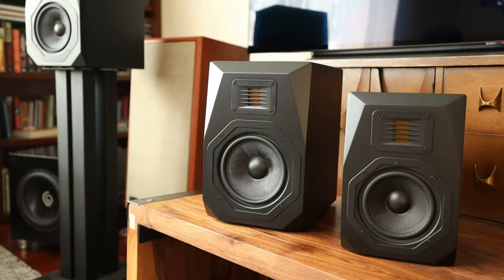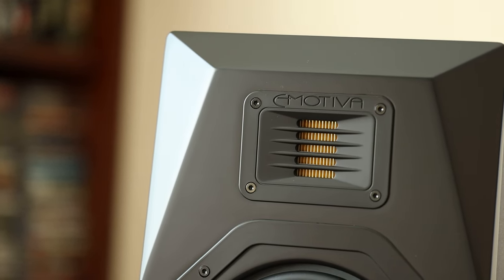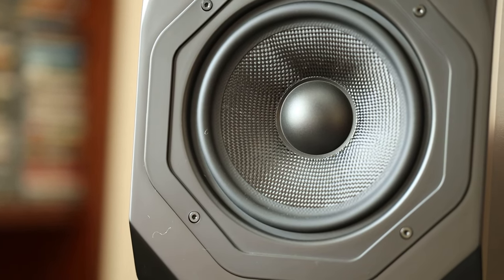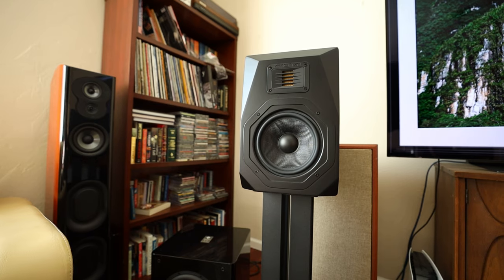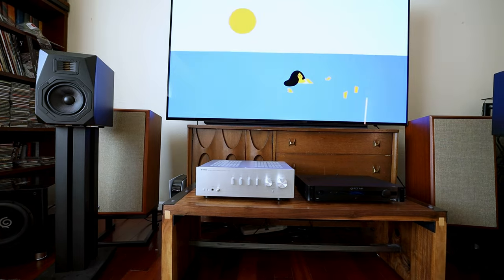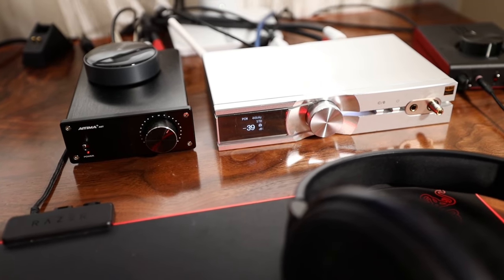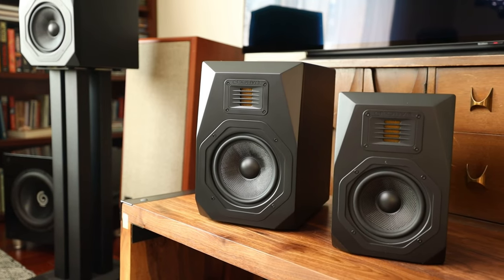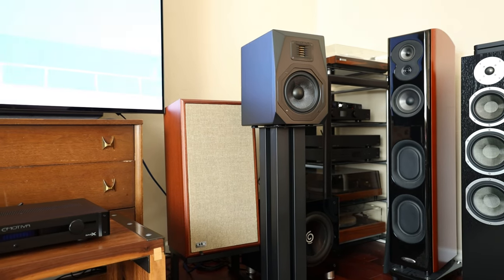The New Emotiva B2+ Speaker - Is Bigger Better?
IFI NEO IDSD DAC
Aiyima A07 Amp
Yamaha A-S501SL
Wiim Mini Streamer